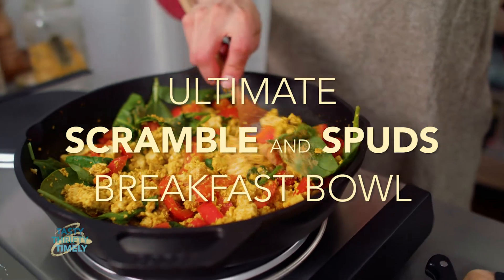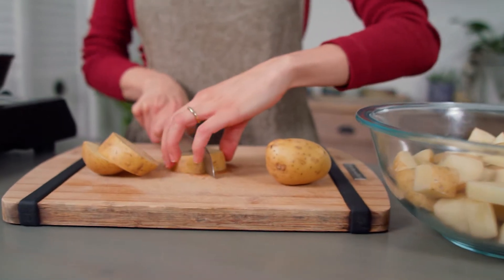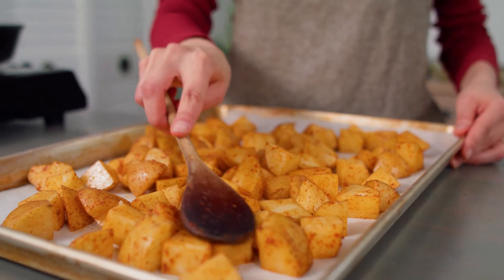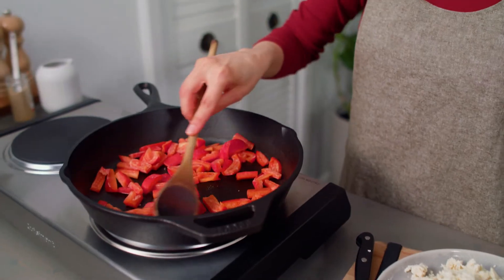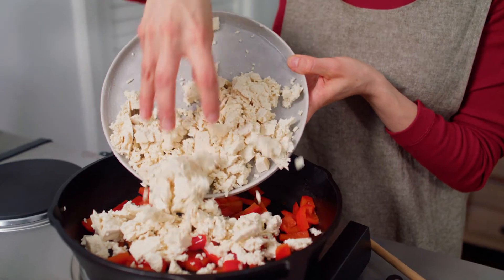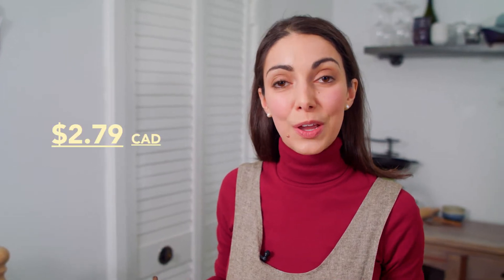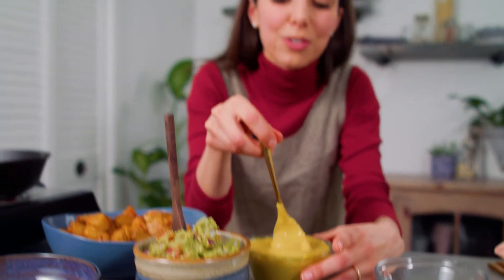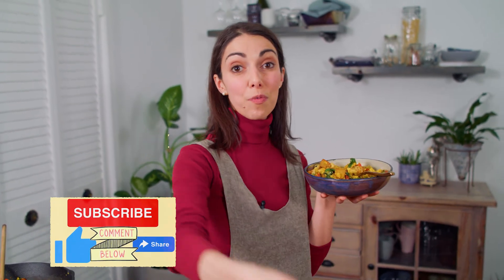EPIC Tofu Scramble Bowl!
This EPIC tofu scramble bowl is a winner! We’d have vegan tofu scramble and we’d have breakfast potatoes… why did we never just pile them on top of each other, smother them with toppings, and call it an ULTIMATE vegan tofu scramble breakfast bowl? Well that’s what we did! AND we top it with our homemade "queso" and guacamole!

Key Moments:
0:00 Introduction
0:28 How To Save Time - Use Your Leftover Roasted Potatoes!
0:43 How To Make Simple And Adaptable Roasted Potatoes
1:16 How To Make Tofu Scramble
1:52 What Is Kala Namak Or Black Salt
2:47 Tofu Scramble Cost vs Traditional Egg Scramble Cost
3:06 Load It Up With Toppings - Our Guacamole & Speedy Queso!
3:45 Get Creative - Toppings Ideas
3:55 Spuds & Scramble Cost

*The cost of any products we mention and our recipe costs will vary depending on where you are located, what foods are in season, and how prices change over time. Our cost comparisons are meant to merely demonstrate potential savings.

Ingredients: Tofu Scramble Bowl (serves 4)
For the roasted potatoes:
12 –16 small yellow flesh potatoes (or 6 cups diced)*
½ – 1 tablespoon olive oil
½ tsp garlic powder
¼ tsp salt
¼ tsp pepper
¾ tsp smoked paprika

For the scramble:
350g firm tofu (drained if it’s really watery and crumbled)
1 red pepper, diced (fresh or frozen)
1 cup (30 g) spinach (fresh or frozen)
½ tsp vegan butter or oil
½ tsp black salt for “egg like” smell/flavour or sea salt to taste
1 tsp turmeric
¼ tsp garlic powder
1 tbsp nutritional yeast

Ideas For Toppings:
Vegan Queso
Guacamole
Quick Pickled Onion
Mashed avocado with lime juice
Refried Beans
Salsa
Hemp seeds etc!

Click the link above for the full method on our blog.